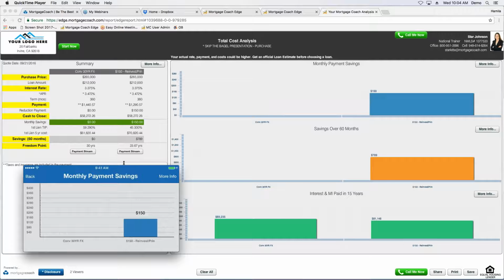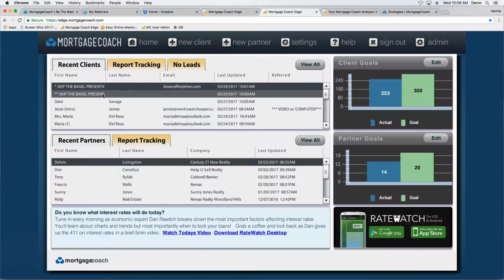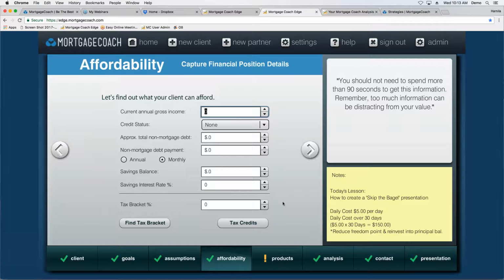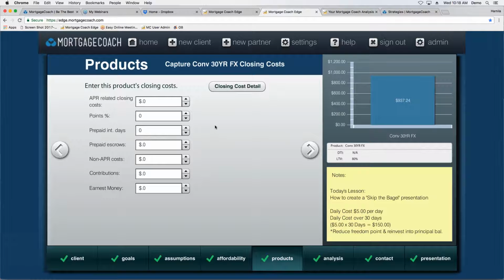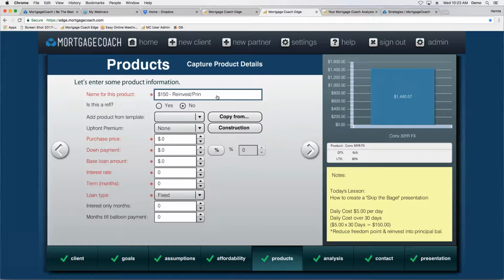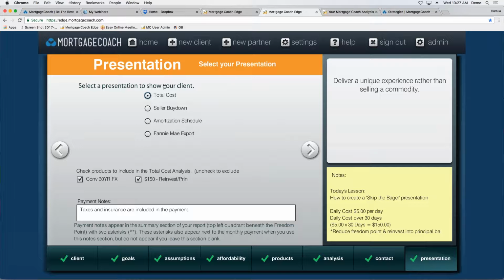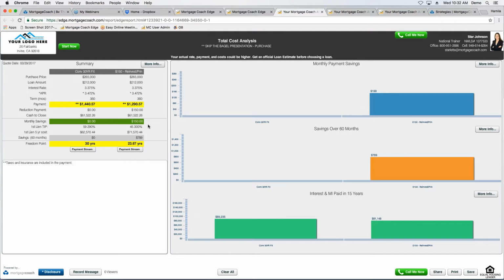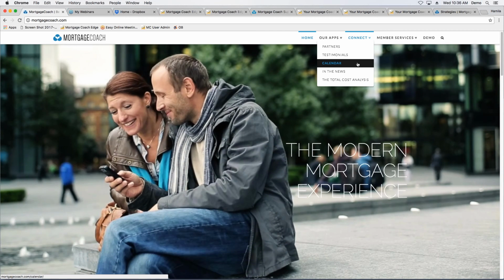25. Creating the Skip the Bagel Presentation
Session: 3/29: Creating the Skip the Bagel Presentation